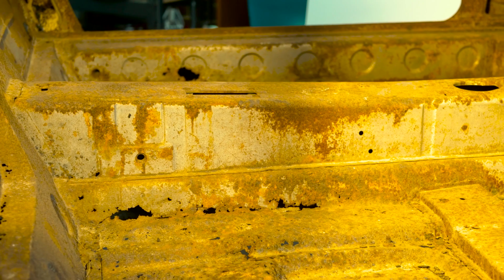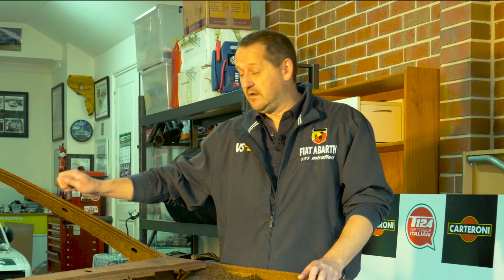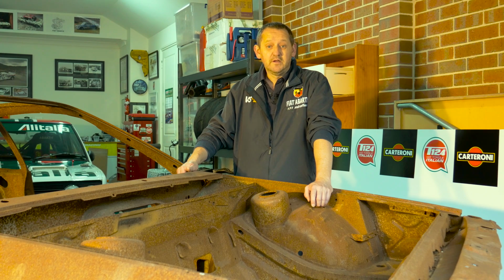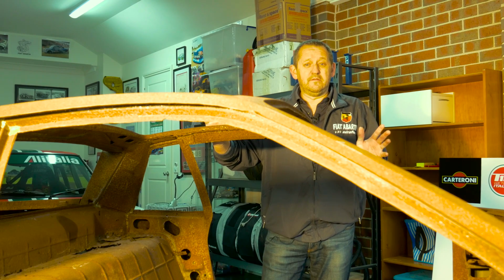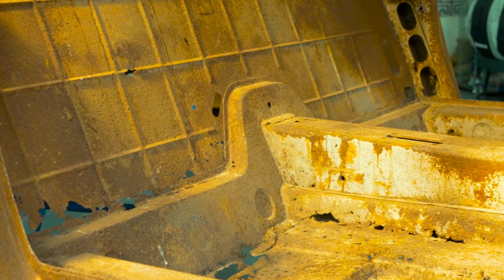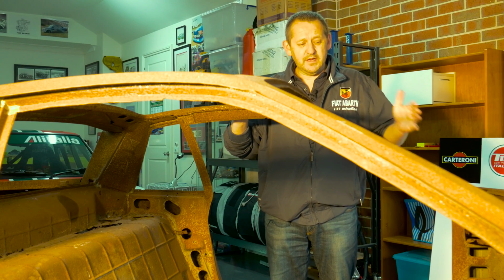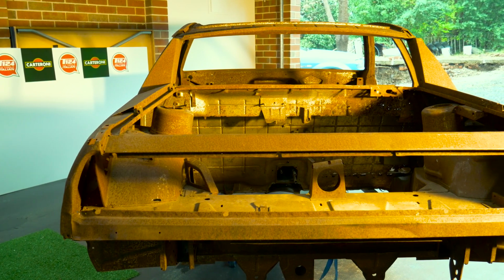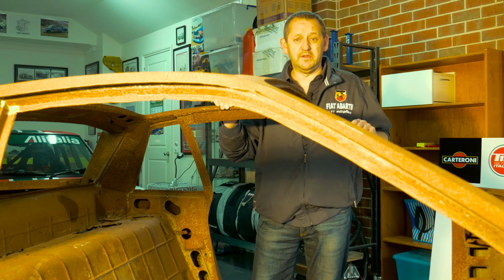Lancia 037 [Ep 1] - Starting The Build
Paul now has his eyes set on a new and challenging project, bringing back to life this old rusted shell from a Lancia Montecarlo and restoring it as the iconic Group B World Rally Championship Lancia 037.

Logos: Freepik.com

MUSIC
The Dreamer - Lakey Inspired